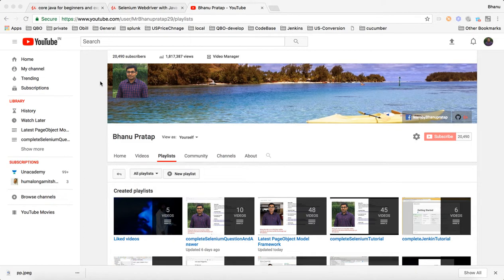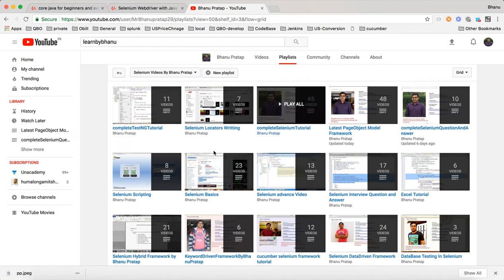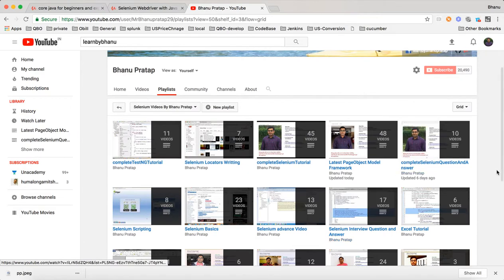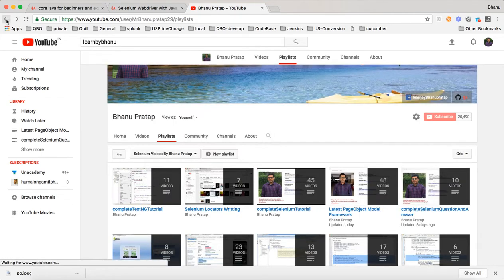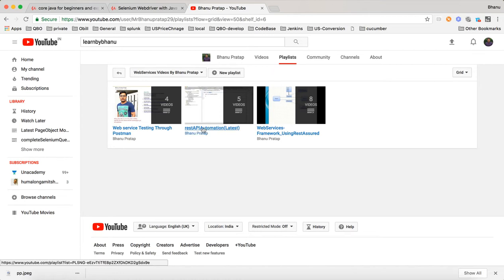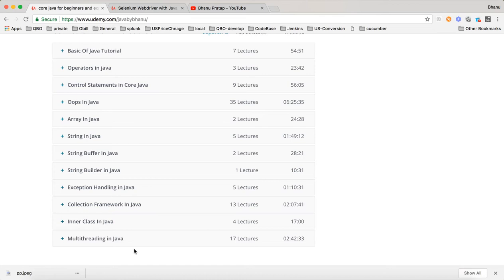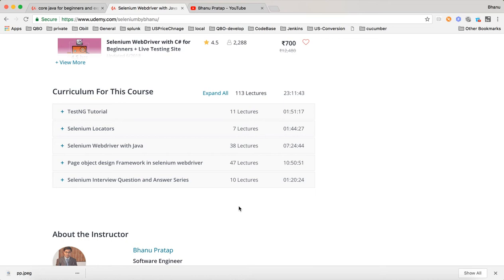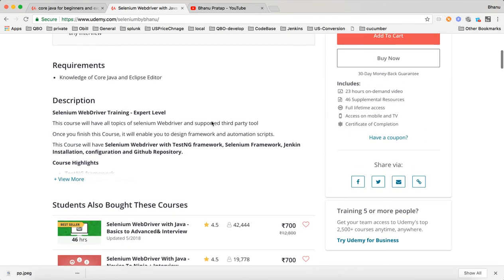How to Study My Tutorial